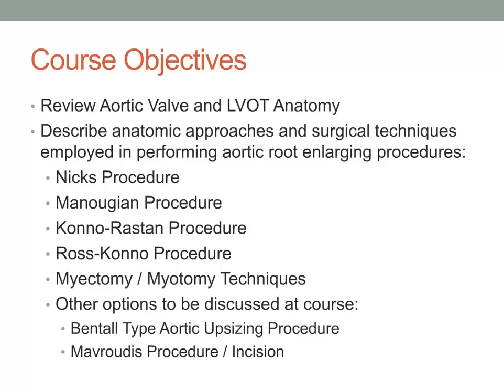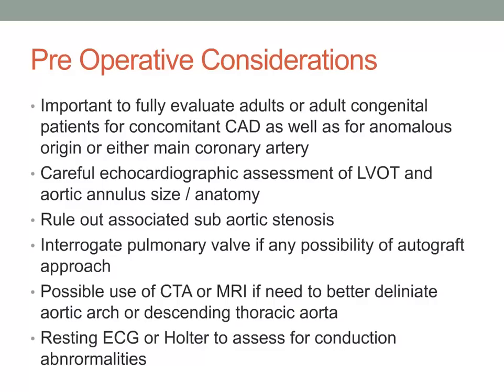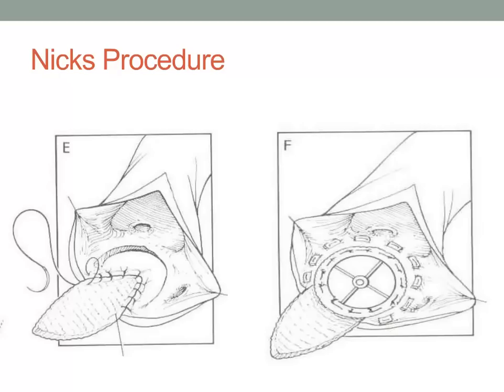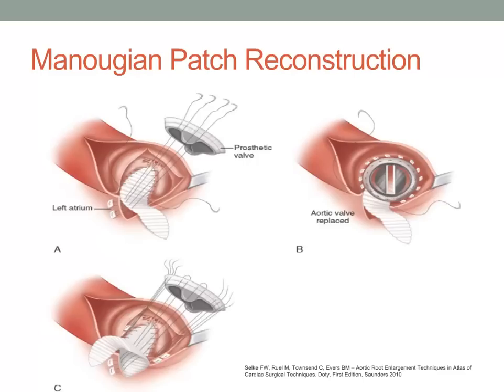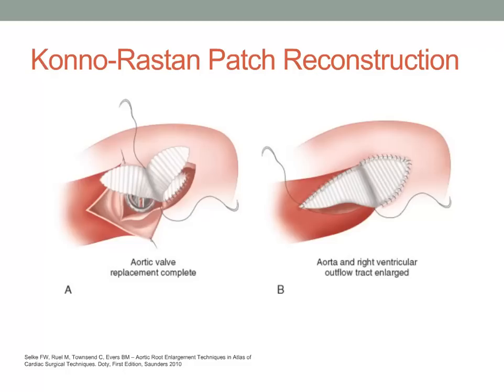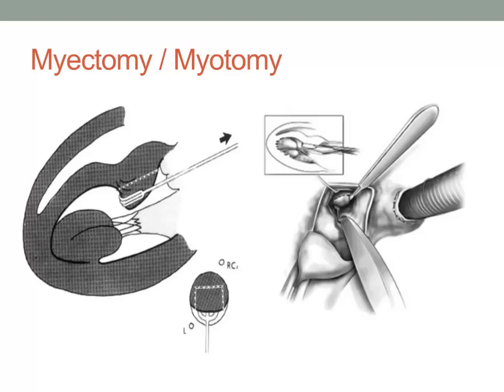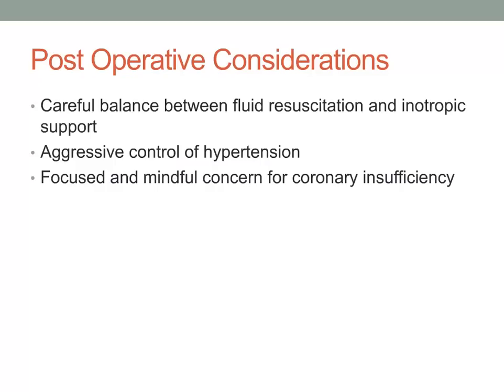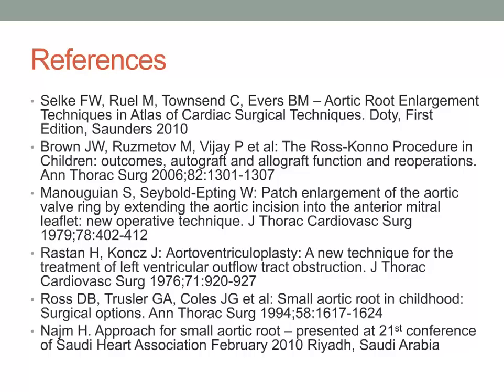STS University Course 4: Aortic Root Enlarging Procedures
This video contains background information for STS University Course 4: Aortic Root Enlarging Procedures.